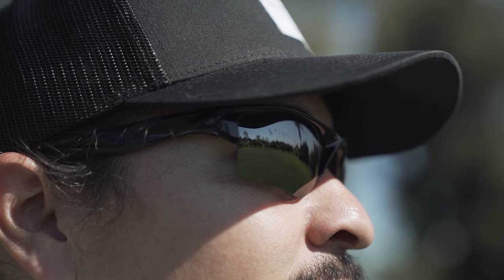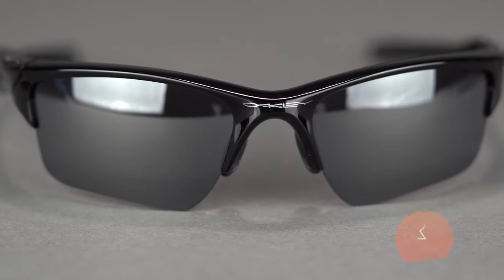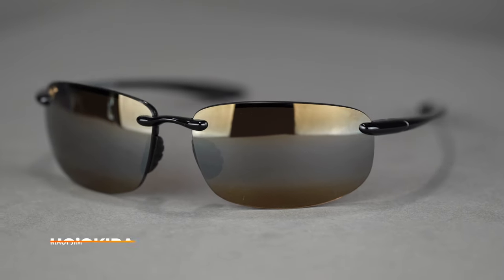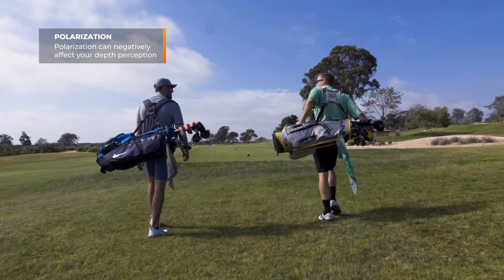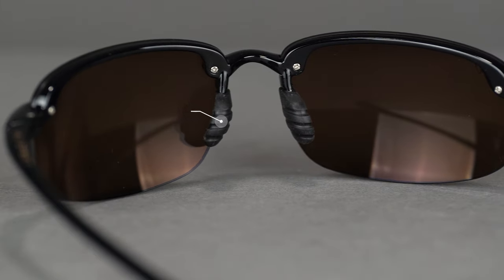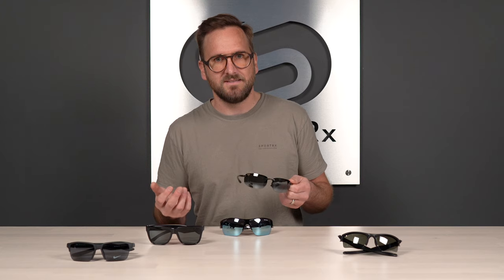Top 5 Best Men's Golf Sunglasses! | SportRx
Eyeglass Tyler from SportRx tees off on the best men's golf sunglasses of 2021!

0:11 Intro
0:58 Oakley Half Jacket 2.0 XL
2:38 Maui Jim Ho'okipa
5:23 Tifosi Elder SL
6:25 SMITH Lowdown 2
7:54 Nike Maverick Free
10:15 Conclusion

Featured Frames:

Unfortunately we no longer carry the Oakley Scavenger that Tyler is wearing, but check out what we do have from Oakley

Don’t know your size? Measure with the SportRx SFW
Questions about your prescription?